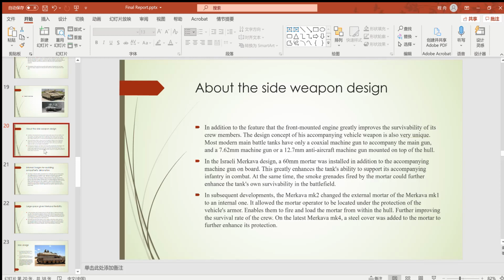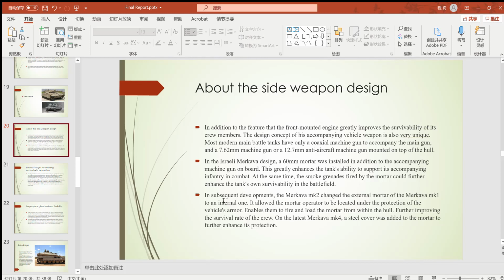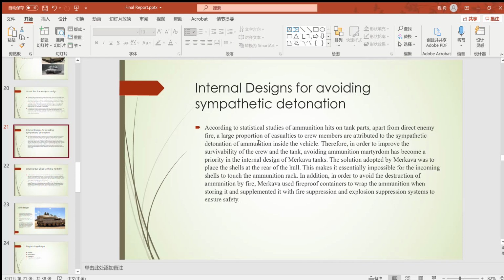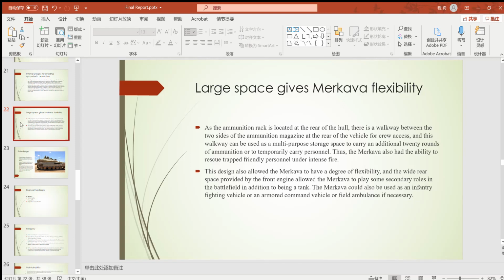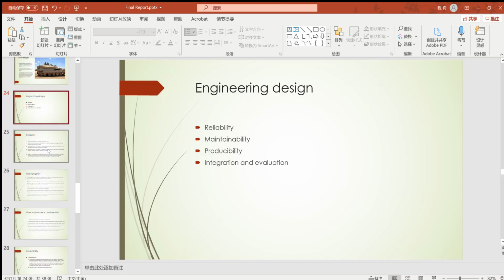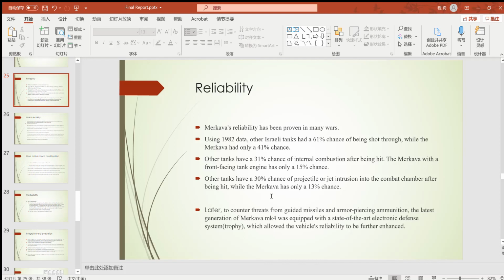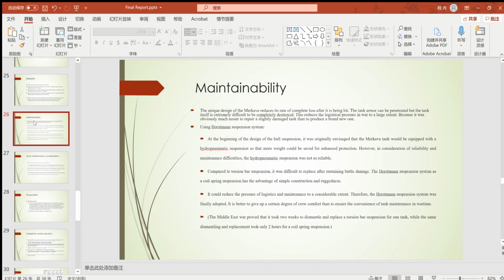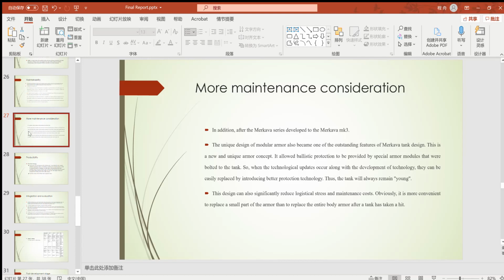Final Report Part3